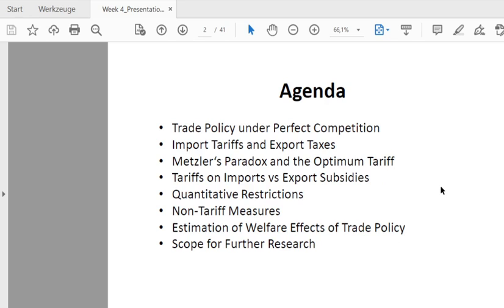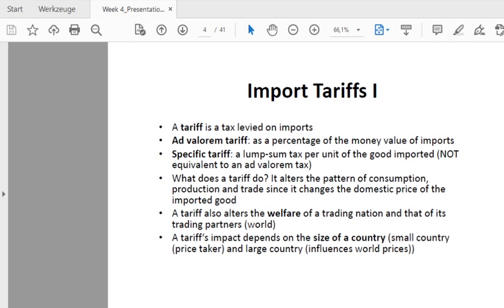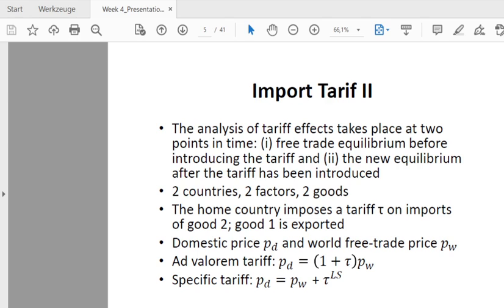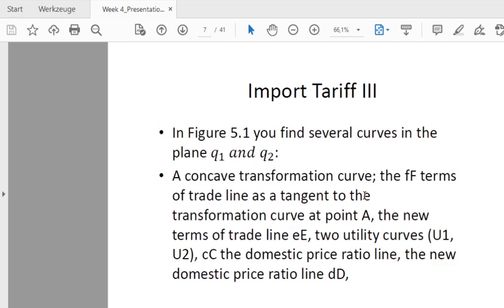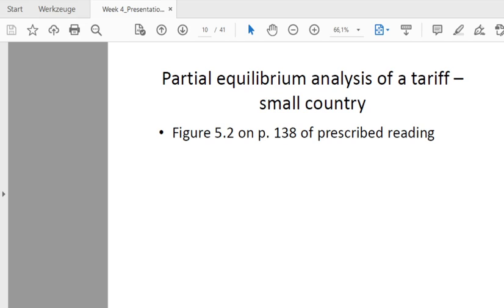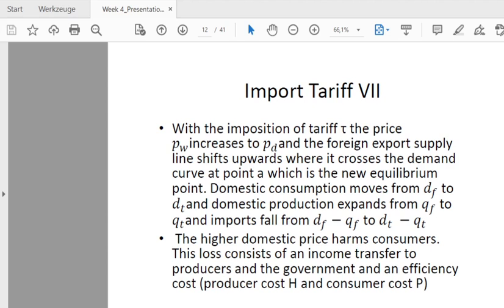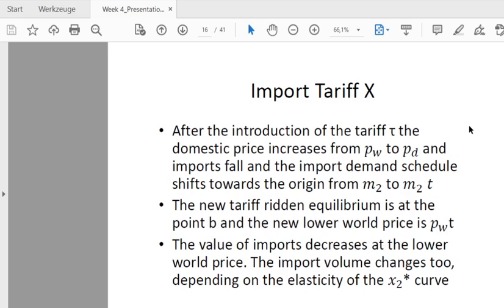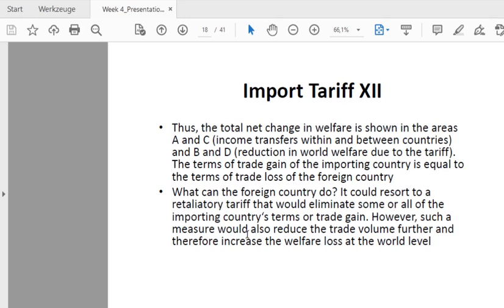ECO735 2021 04a